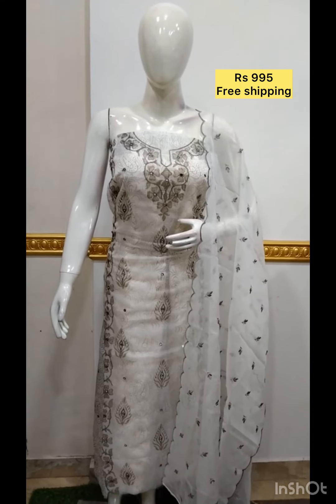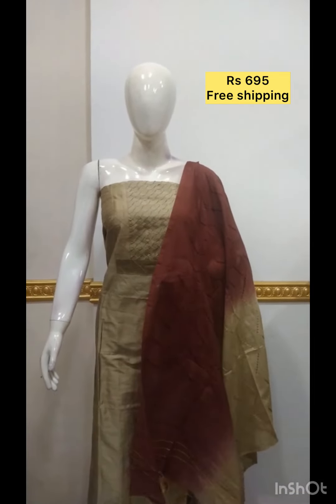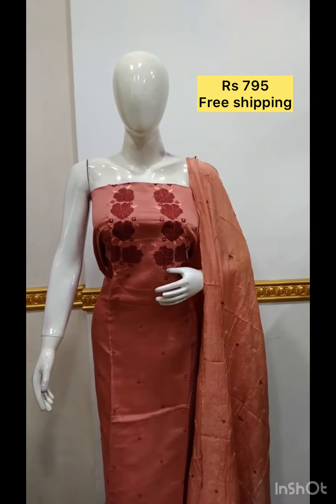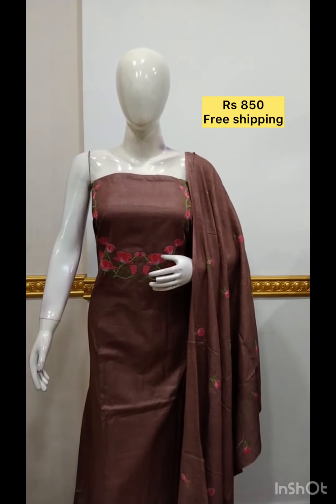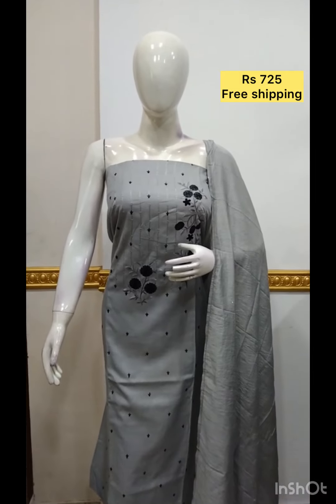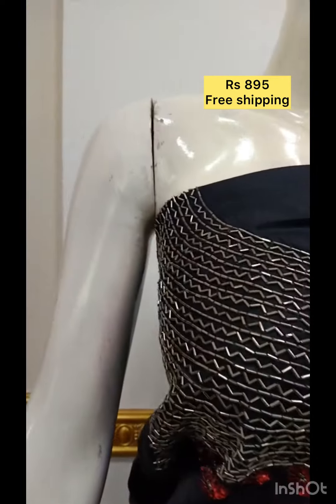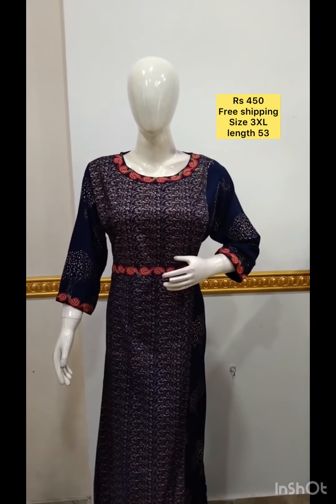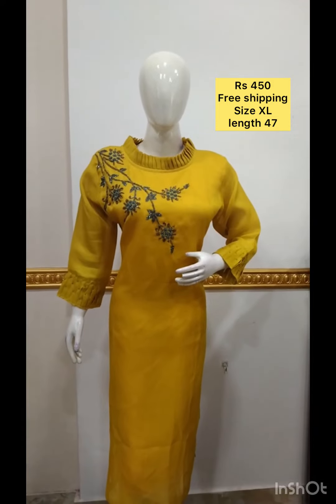Offer sale 💃 kurti 250 രൂപ l ചുരിദാർ മെറ്റീരിയൽ Mega offer l l free shipping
Dress material wholesale retail calicut Kerala Online shopping cash on delivery cod latest fashion trends Chennai shopping Tamilnadu wholesale calicut bazar Kasaragod kannur trends Malappuram shopping wayanad Thrissur fashion palakkad kochi wholesale eranakulam market Kottayam Alappuzha Idukki pathanamthitta kollam trivandum boutique Hyderabad fashionweekdesigns online shopping Bangalore online store meesho haul colours Trendz l neidhal l meesho saree haul meesho kurti haul neidha meesho designer collection Onam collections lollipopz kerala traditional wear kerala saree pattupavada glitzindia fashions kurti kurta palazzo dupatta cotton silk women's fashion kerala fashion cash on delivery cod feeding kurti budget friendly Georgette variety model oliviya Onam special collections maxi dress premium dupatta ladies fashion floral long frocks fashionweek designs handwork organza tissue handwork partywear printed silk colour trendz variety model handwork Kurtis lining Marians boutique Free shipping semi jute silk linen. Striped maternity wear casualwear daily wear collections leggins palazzo organza jute silk Chanderi tissue tusar silk